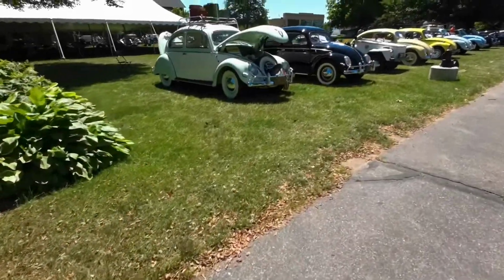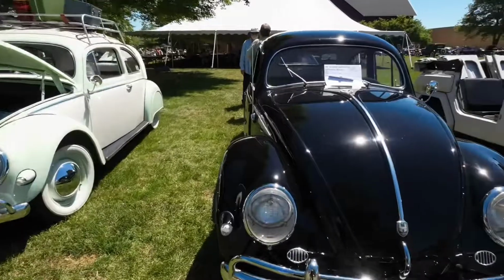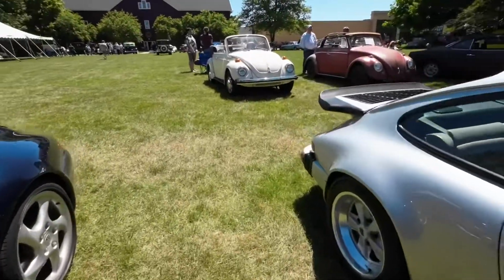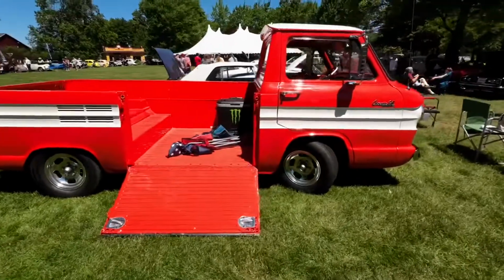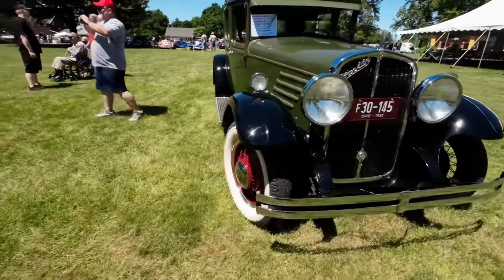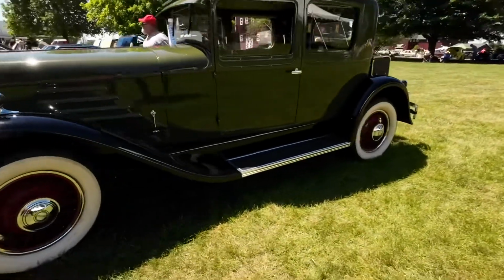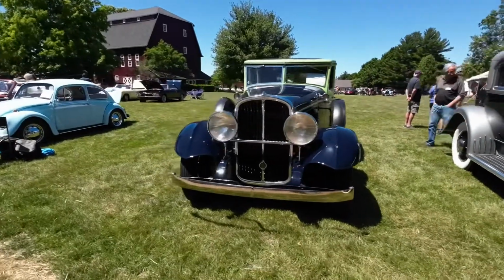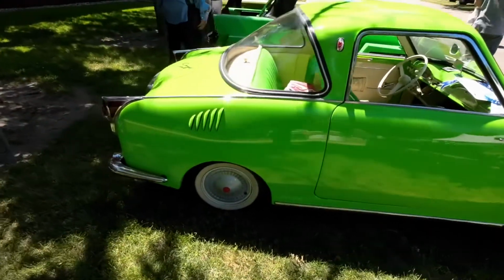AIR COOLED Show 2022 at the Gilmore Museum, VW’s , Franklins,Gogo mobiles, Corsair’s n more